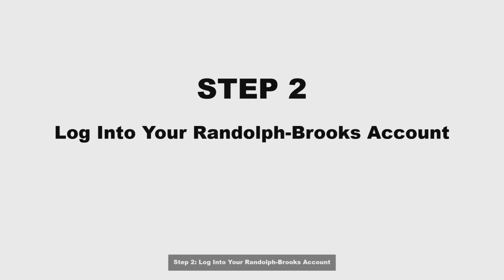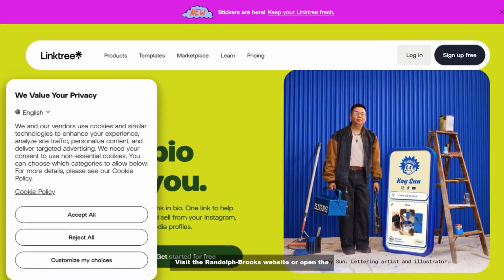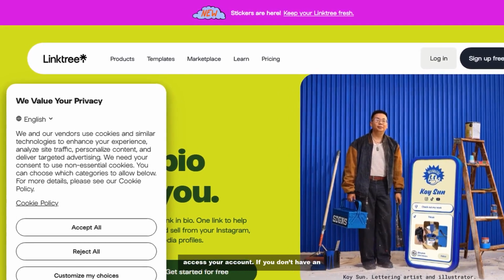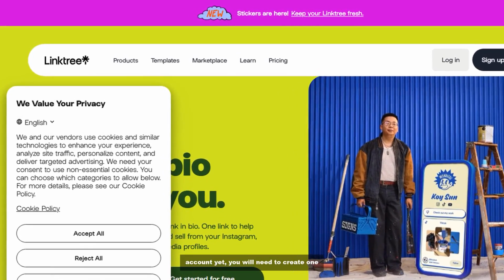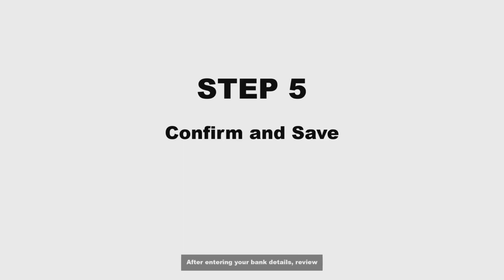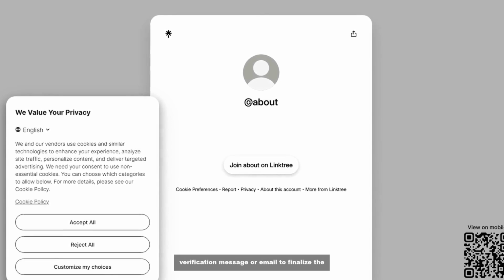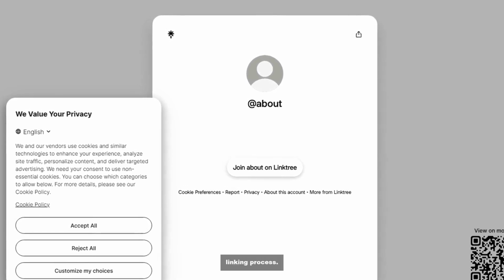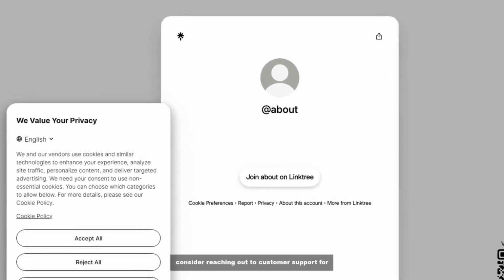How To Link Your Bank Account To Randolph Brooks 2026 (FULL TUTORIAL)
In this video, we provide a comprehensive guide on how to link your bank account to Randolph Brooks in 2026. Whether you're a new customer or need a refresher, this FULL TUTORIAL covers all the steps and tips you need.